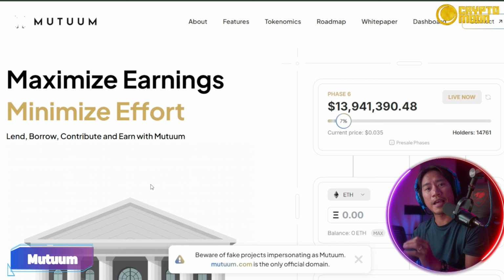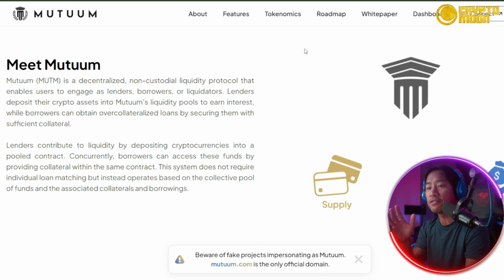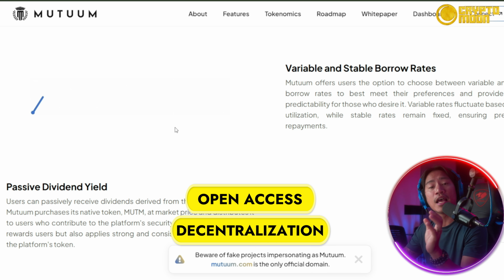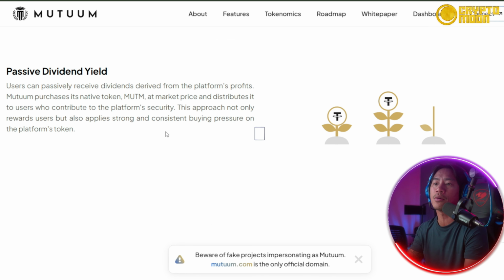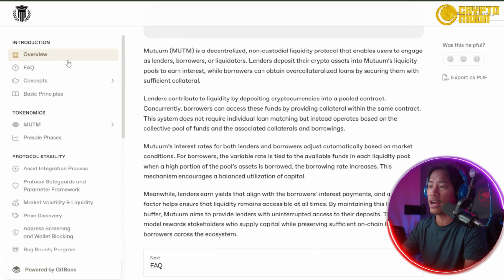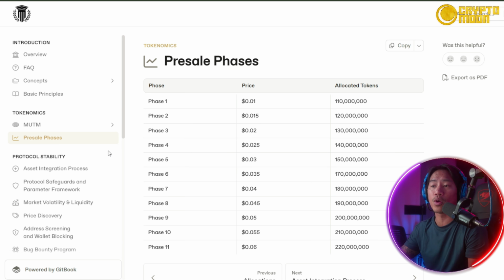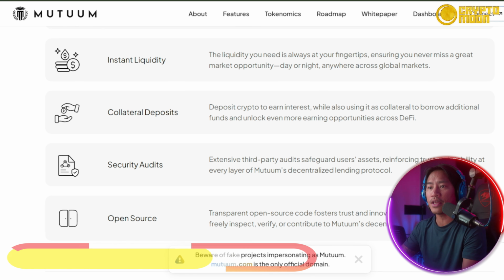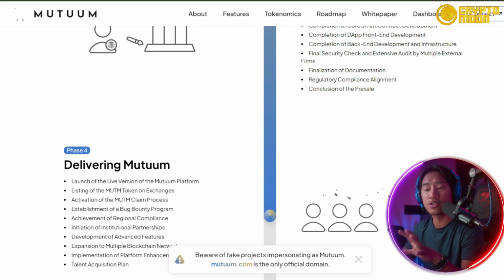Presale Crypto: Mutuum’s Open-Source Infrastructure Explained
Presale Crypto | DeFi Protocol | Web3 Development

Looking for the next presale crypto with developer-first infrastructure? Mutuum is a permissionless, open-source protocol designed for builders, making it easy to integrate into your dApps and scale Web3 applications.

Here’s what makes Mutuum stand out:
Open-Source Smart Contracts: Permissionless and transparent, built for innovation.
Easy Integration: Connect with existing Web3 projects and launch faster.
Reliable On-Chain Infrastructure: Stable and secure foundation for developers.
DeFi Composability: Encourages ecosystem growth and interoperability.
Developer Resources: SDKs, documentation, and an active GitHub community.
Custom Builds: Suitable for frontends, dApps, and unique integrations.
Testnet Support: Experiment, test, and deploy with confidence.

Whether you’re a solo builder or part of a larger team, Mutuum provides the flexibility and infrastructure to create the next wave of DeFi applications.

Chapters:
0:00 INTRO
0:10 MAIN VIDEO
4:30 SUMMARY
4:59 OUTRO